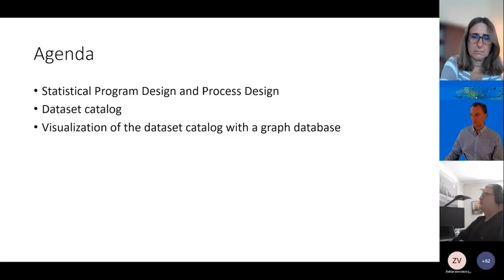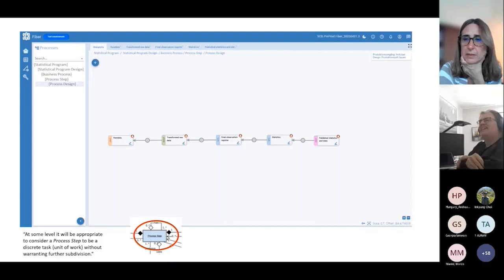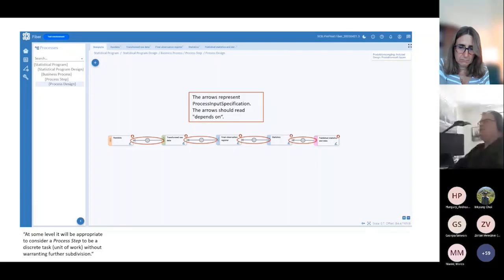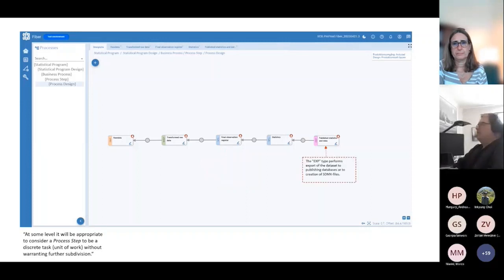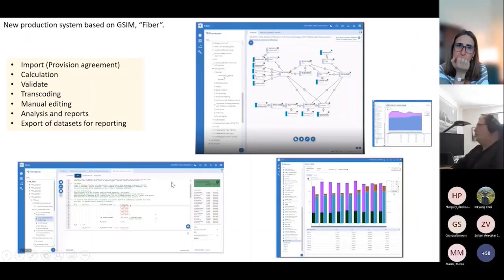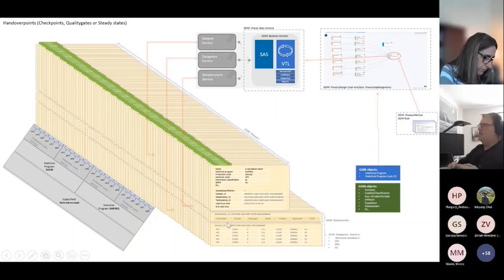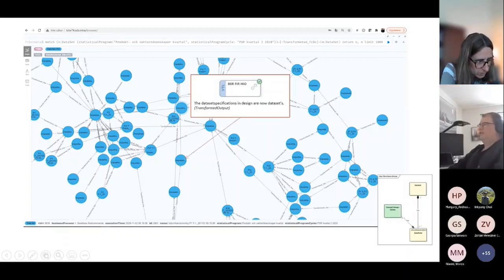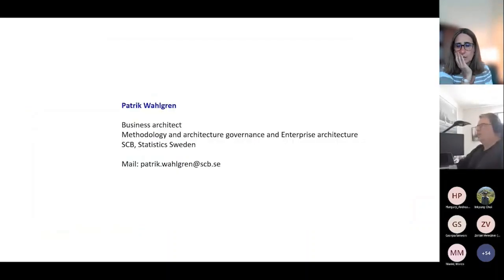ModernStats CoP meeting (April): Fiber, a new production system based on GSIM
ModernStats Community of Practice Meeting (April 28th 2023)

Topic: Modernizing management systems: modeling processes using ModernStats models

Presentation: Development of a metadata-driven production system using GSIM, and its application in the production of National accounts at Statistics Sweden

Presenter: Patrik Wahlgren (Statistics Sweden)